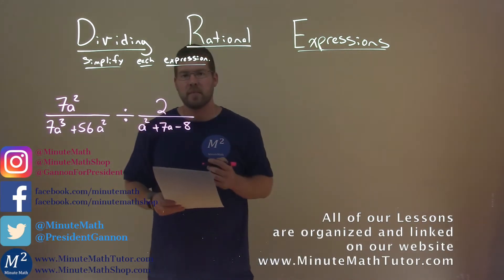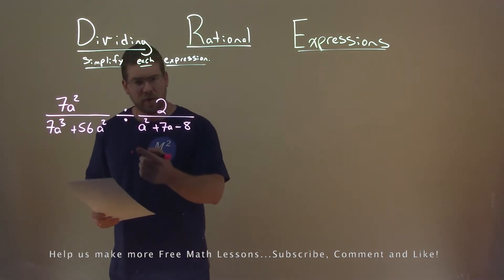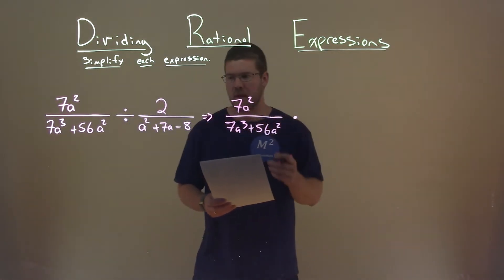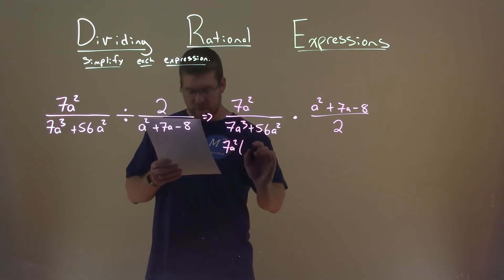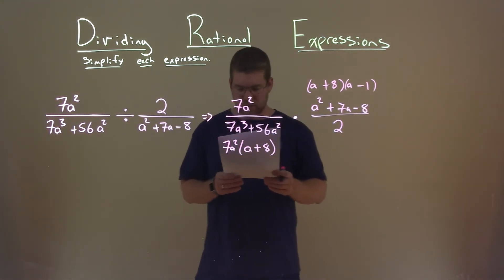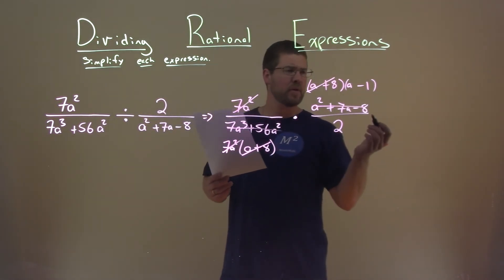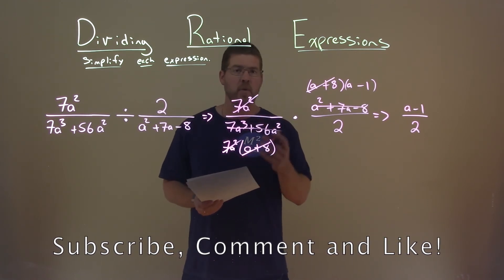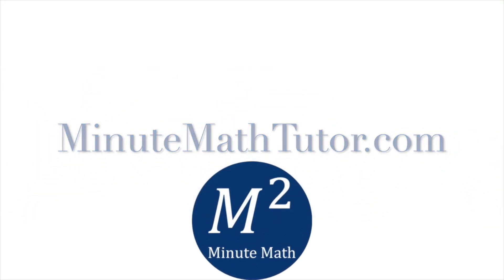Simplify (7a^2/(7a^3+56a^2))/(2/(a^2+7a-8))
Simplify (7a^2/(7a^3+56a^2))/(2/(a^2+7a-8)). Simplify the expression. In this free online math video lesson on Dividing Rational Expressions we simplify each expression. We learn how to simplify (7a^2/(7a^3+56a^2))/(2/(a^2+7a-8)).